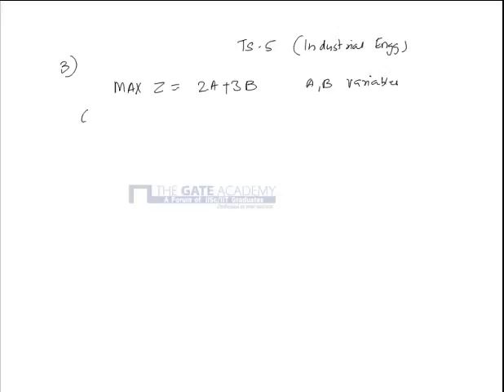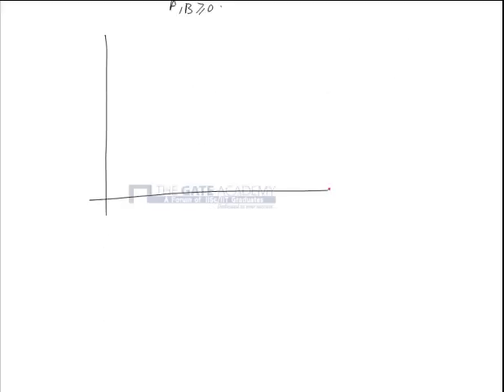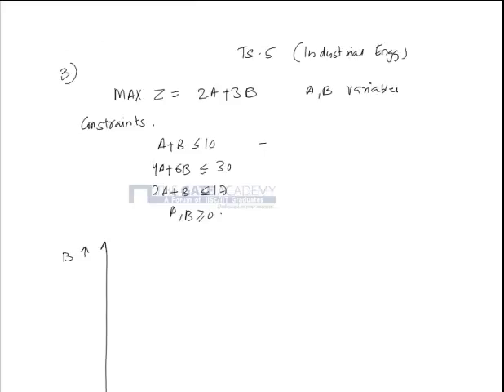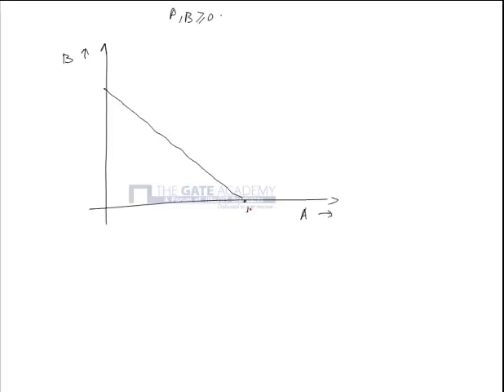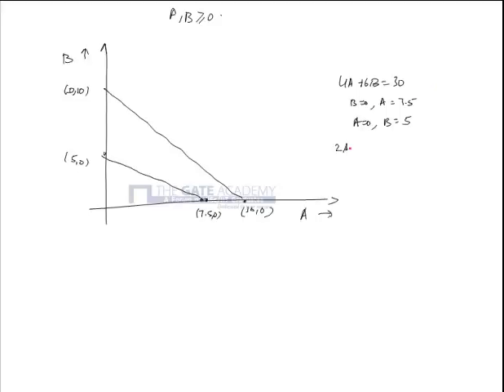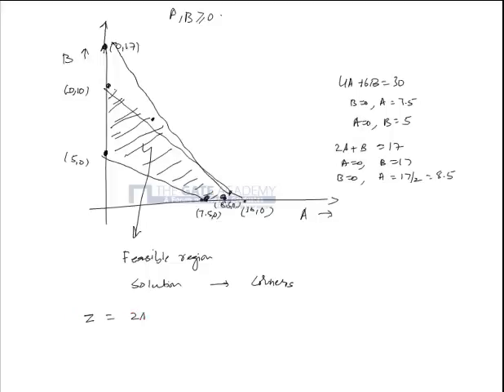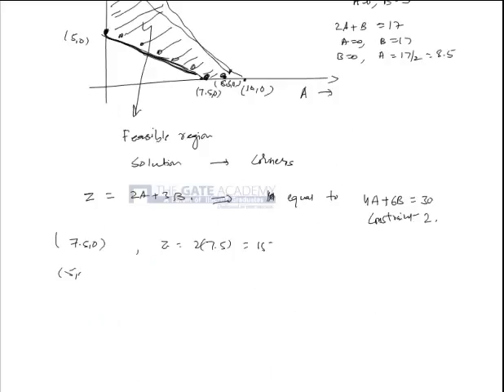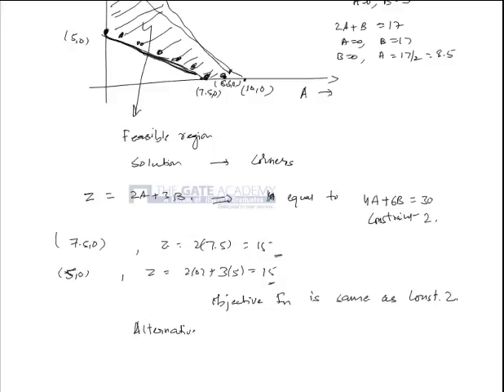ME_TS5_QNo3_MATHS.mp4